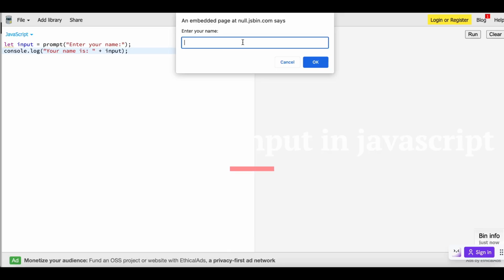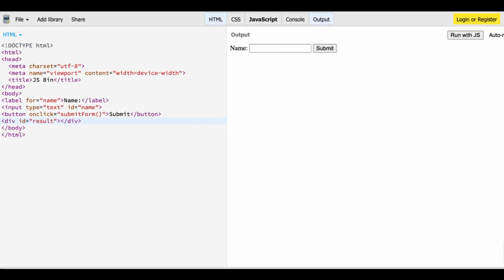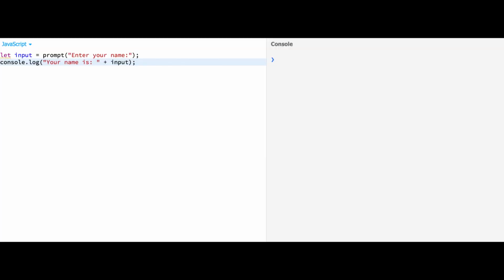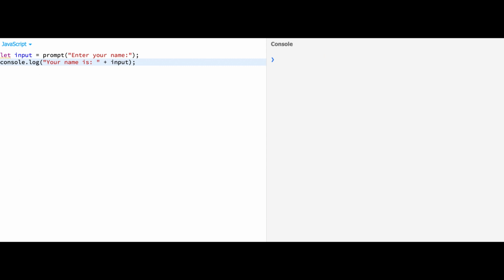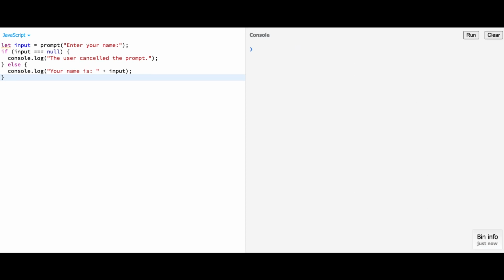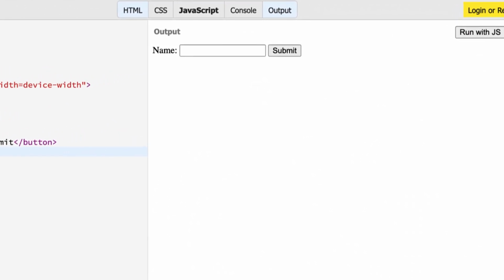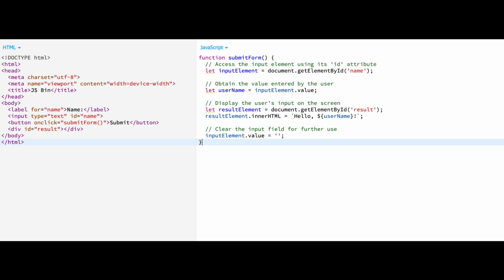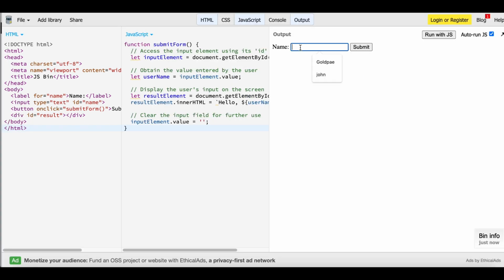How to Get User Input in javascript Made Easy! #4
Ready to become a JavaScript wizard? In this video, we'll teach you how to get user input in JavaScript like a pro. We'll walk you through simple and advanced techniques, allowing you to create dynamic web applications that your users will love. By the end of this tutorial, you'll have a solid understanding of how to gather user input and utilize it to enhance the functionality of your website.